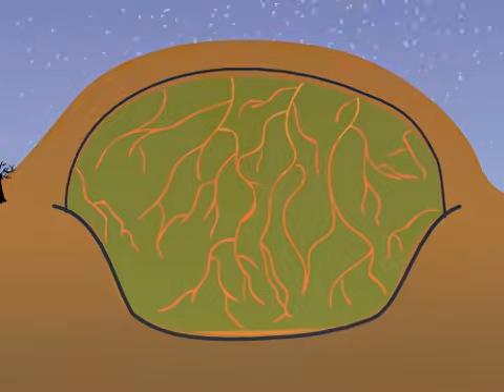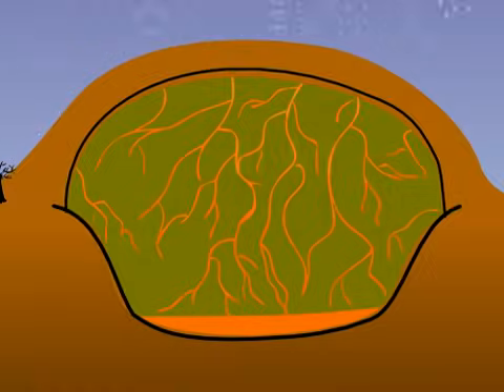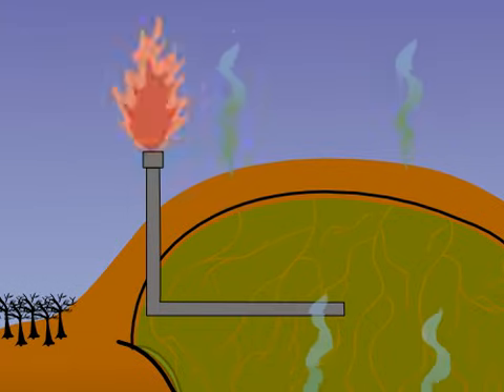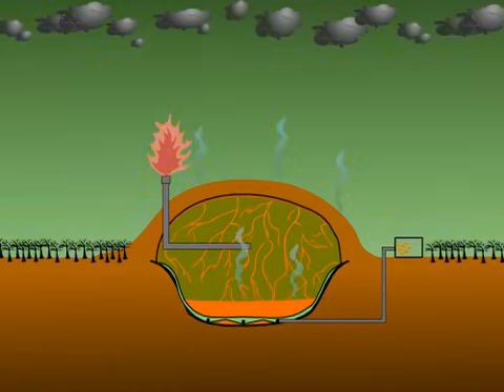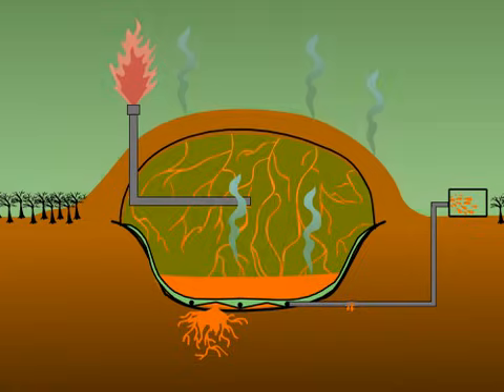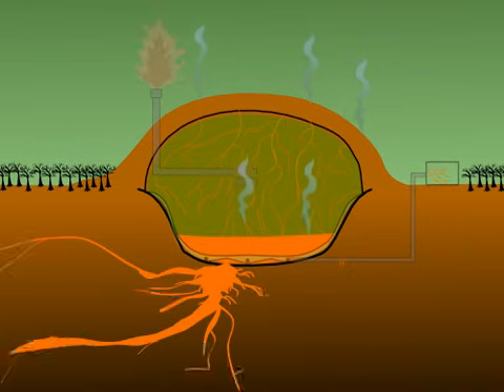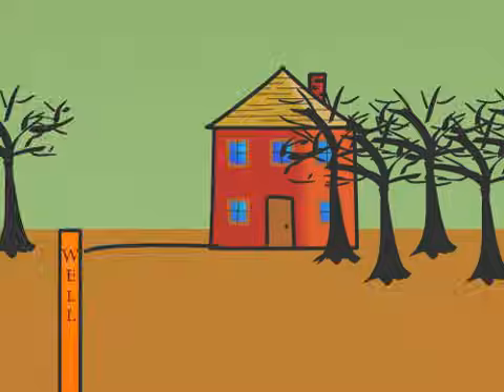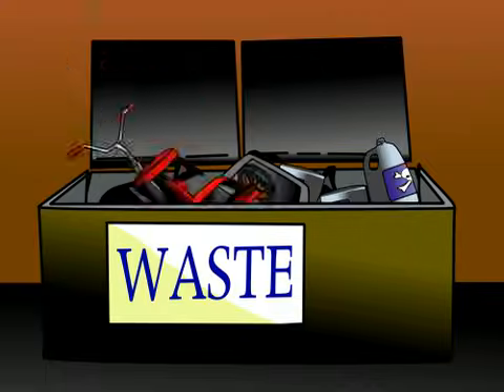How Does a Modern Landfill Work?